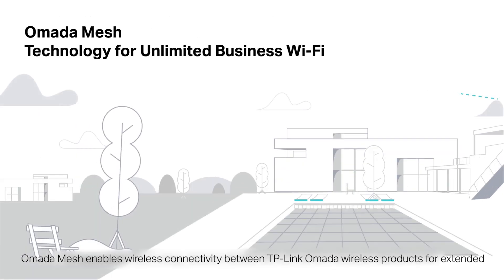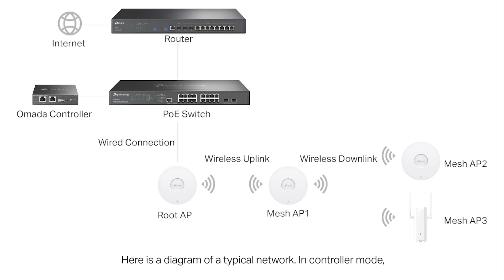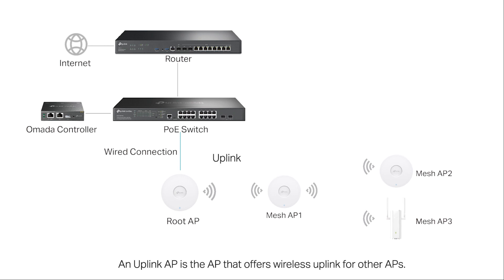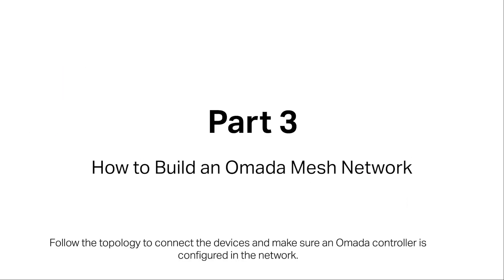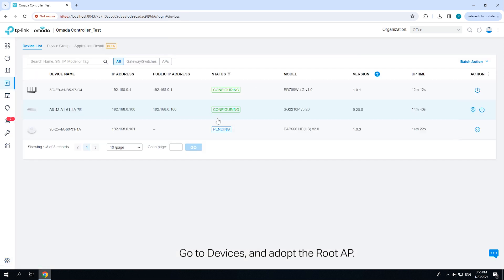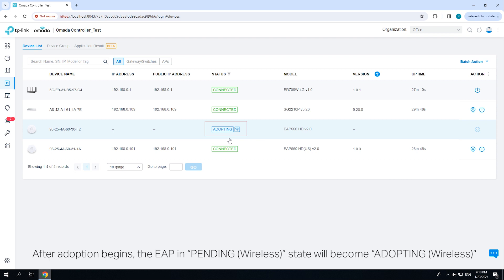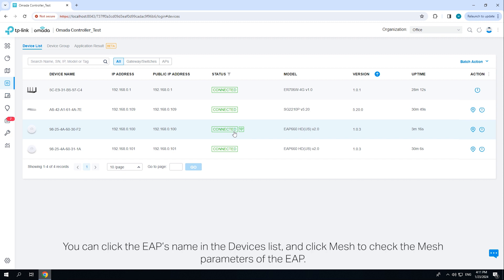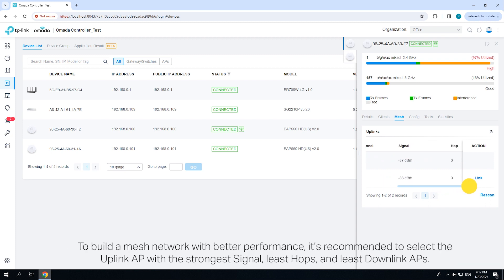Building a Omada Mesh Network using the Omada Controller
This video will show you how to enable the Mesh feature in your Omada wireless network using the Omada Controller.